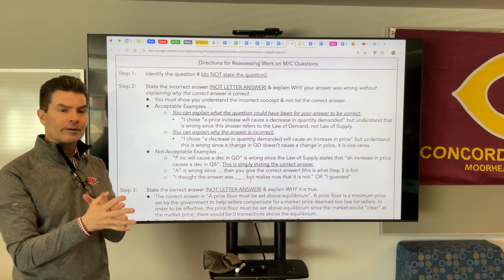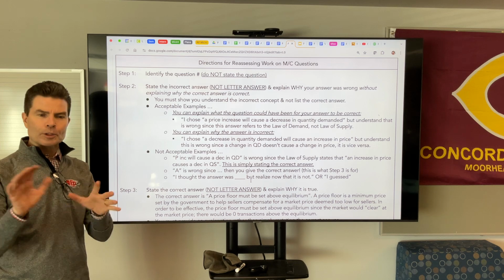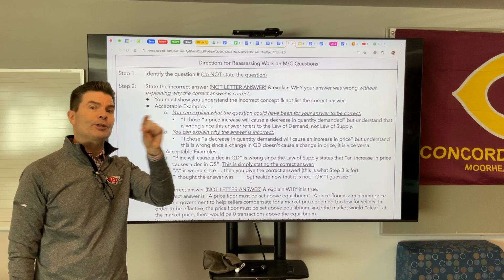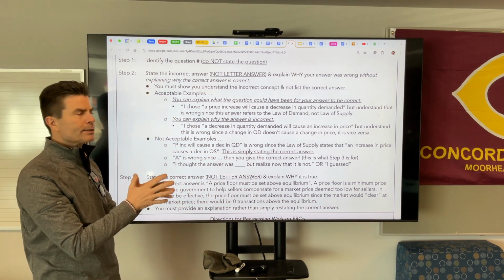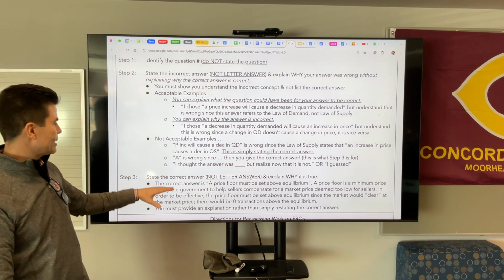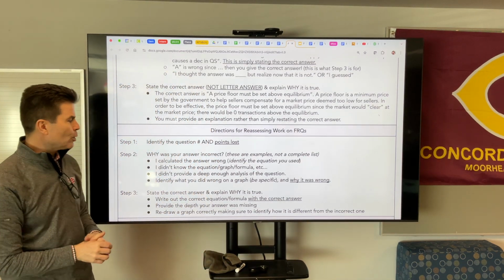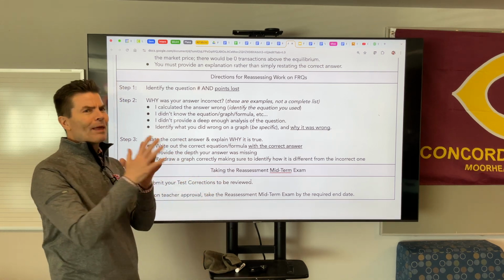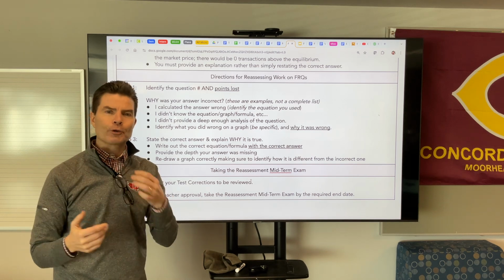Reassessment Instructions Video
Reassessment instructions for AP Microeconomis